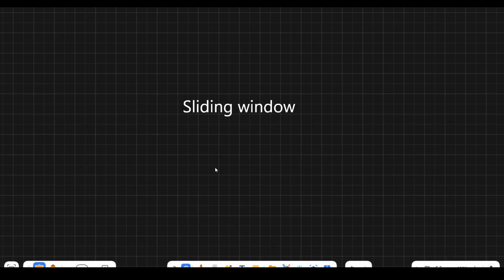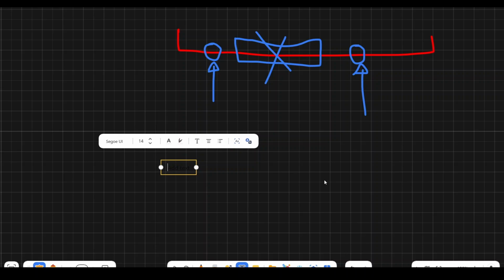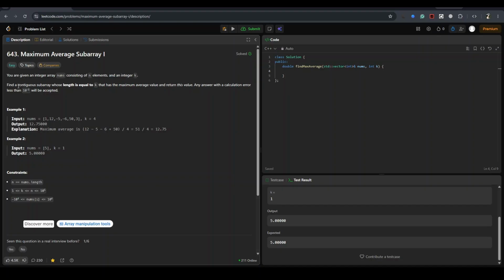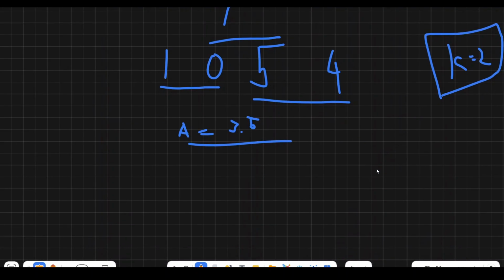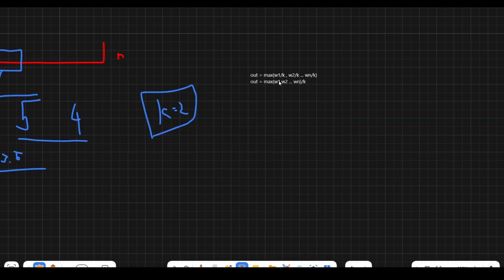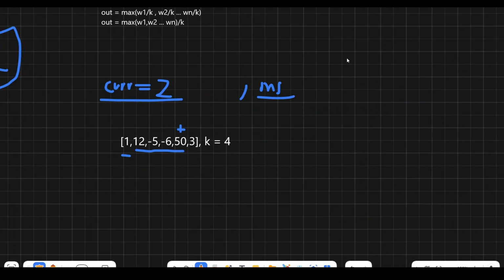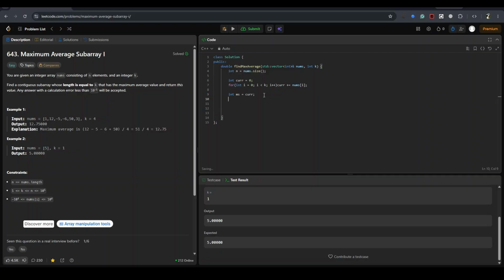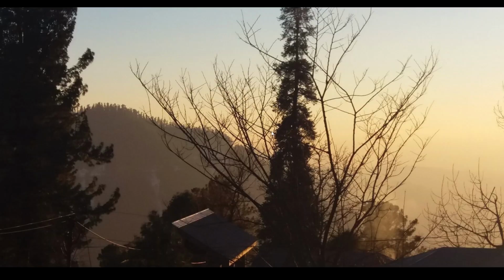Sliding Window Technique Explained | DSA for Beginners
🚀 Learn the Sliding Window Technique from scratch in this beginner-friendly tutorial! Discover how Sliding Window works, why it is widely used in Data Structures & Algorithms (DSA), and how it helps solve problems more efficiently.

Whether you're new to programming or building your problem-solving skills, this video will help you understand the fundamentals of the Sliding Window Technique, how the window moves through data, and how it can reduce unnecessary computations.

This tutorial is part of our Programming Fundamentals series, designed to help beginners build a strong foundation in coding, algorithms, and computer science through simple, step-by-step explanations.